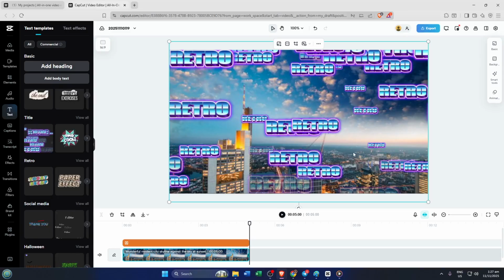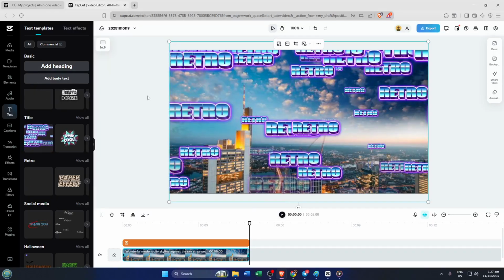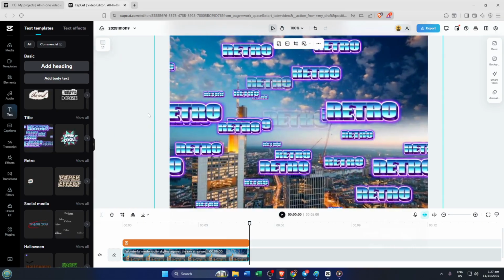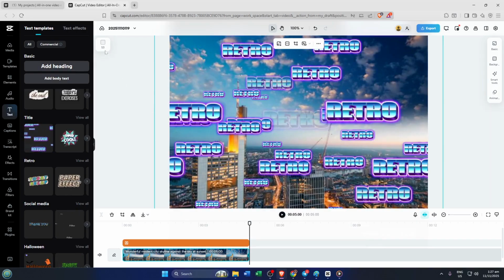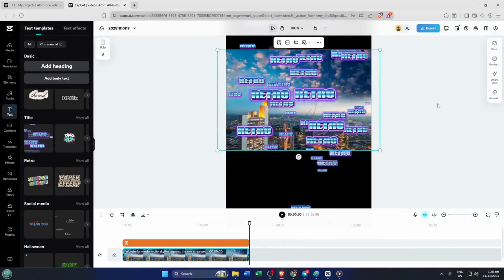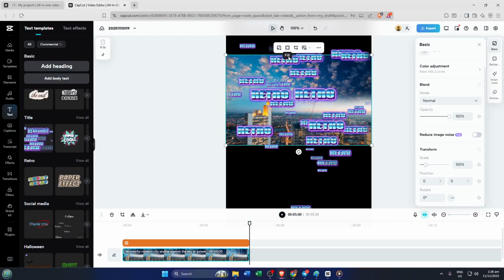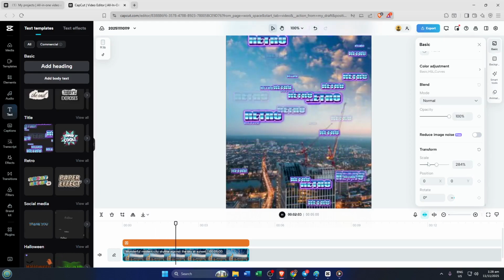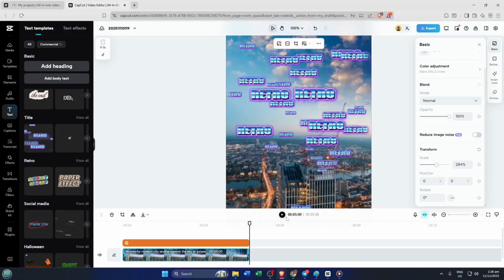How to resize video in CapCut (Quick Method)(Updated 2026)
Learn how to quickly and easily resize your videos in CapCut, one of the most popular free video editors for mobile and desktop! In this step-by-step tutorial, we’ll show you how to change your video dimensions, crop for social media formats, and optimize your content for platforms like YouTube, Instagram, and TikTok.

CapCut makes it simple to resize and repurpose your videos for multiple platforms. Whether you’re a beginner or a pro, follow along to master this essential editing skill!